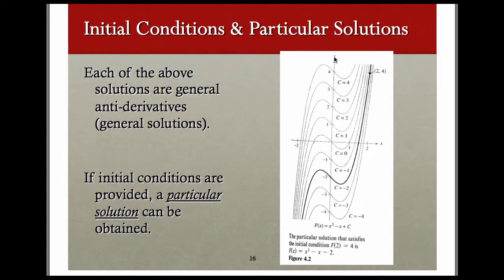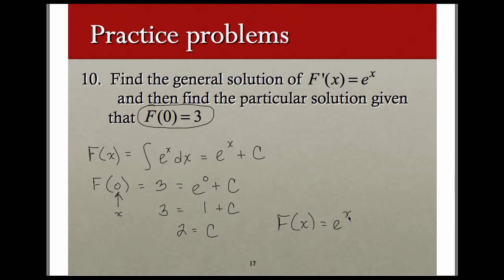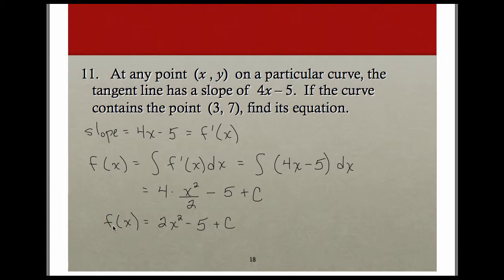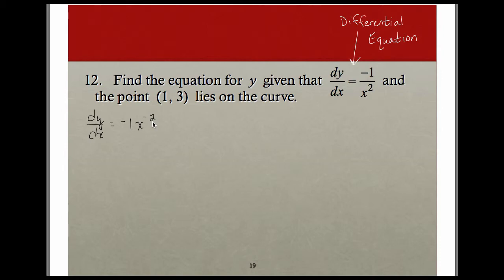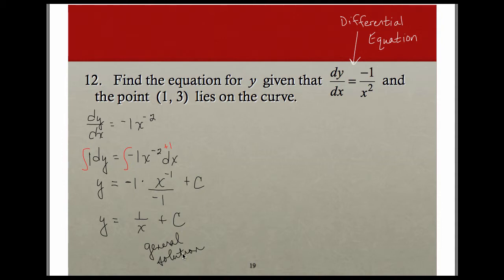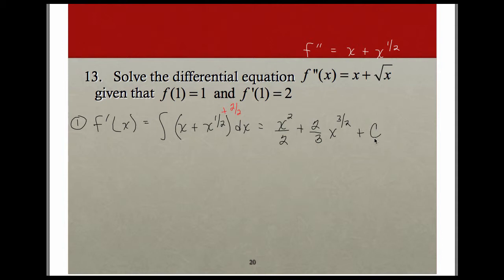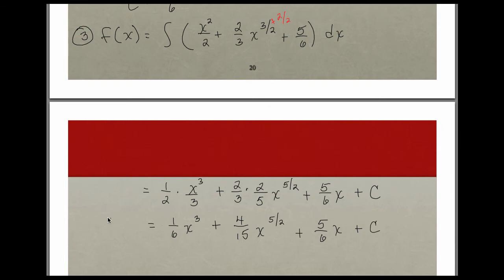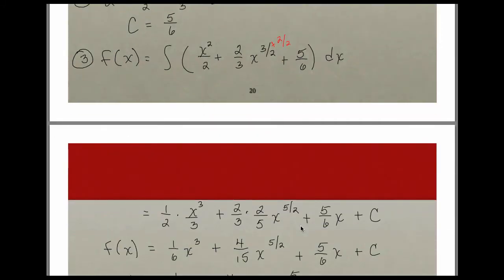CALC AntiDiff Particular Solns